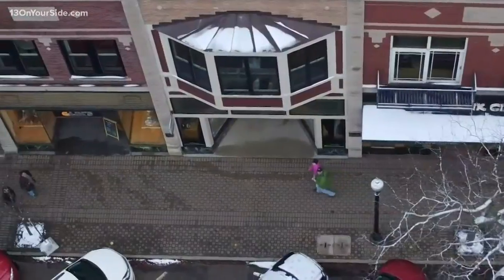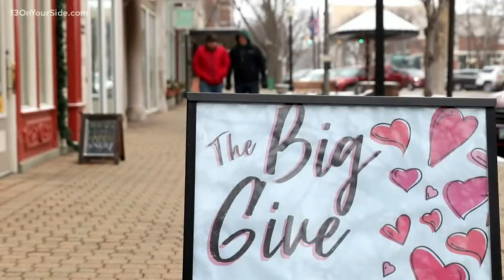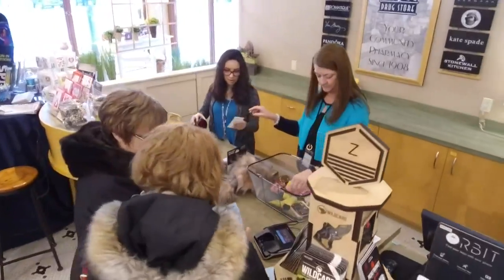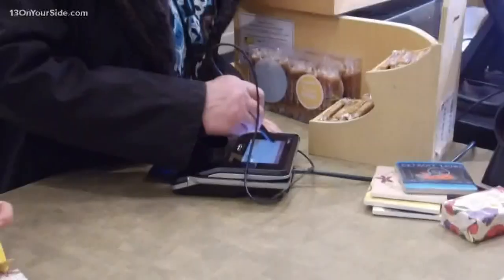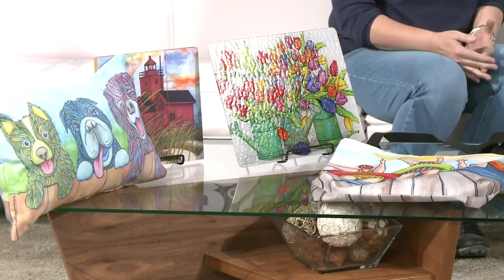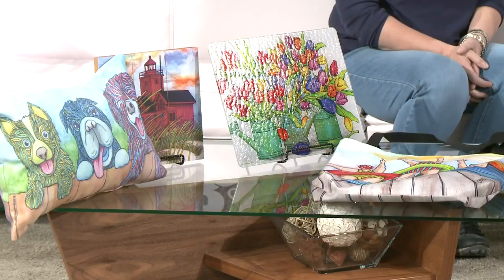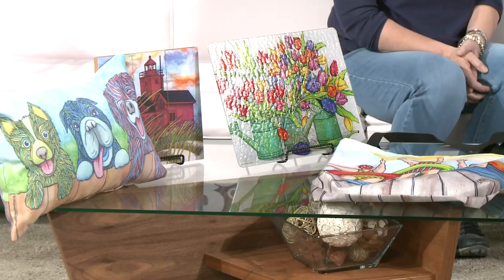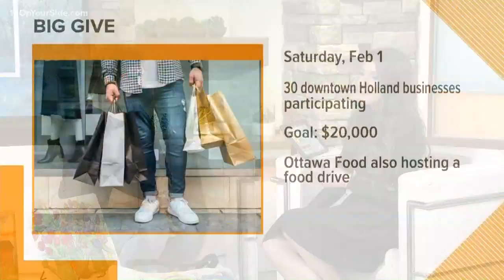Make a difference and enjoy some shopping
Downtown Holland is hosting their annual Big Give. Participating businesses and restaurants are donating 15% of their profits to charities of their choice on Feb. 1.